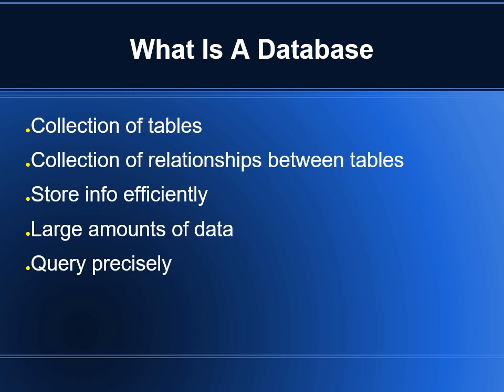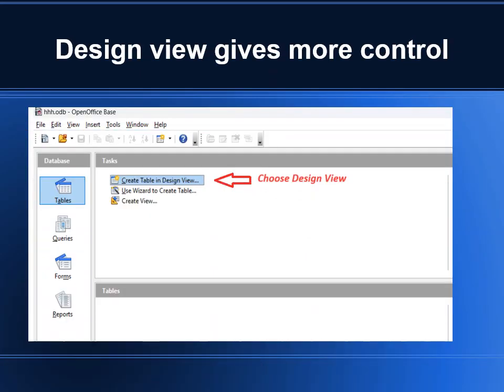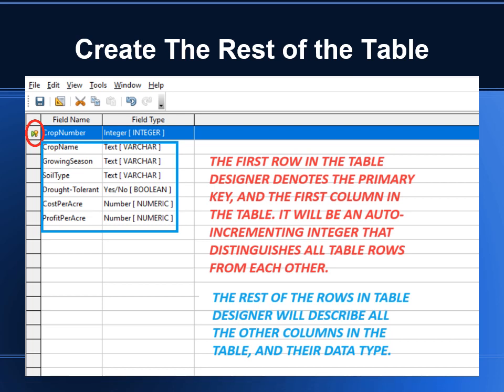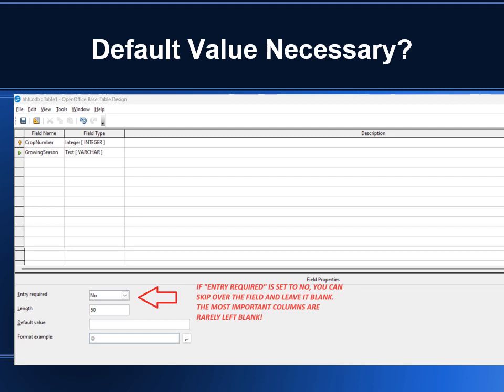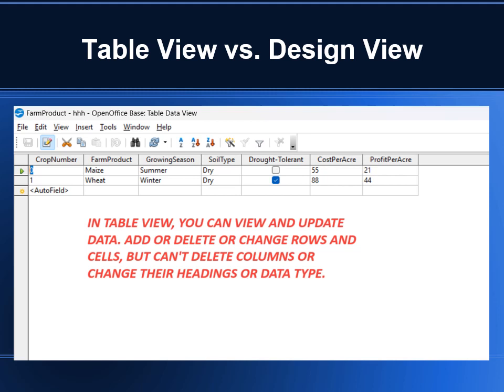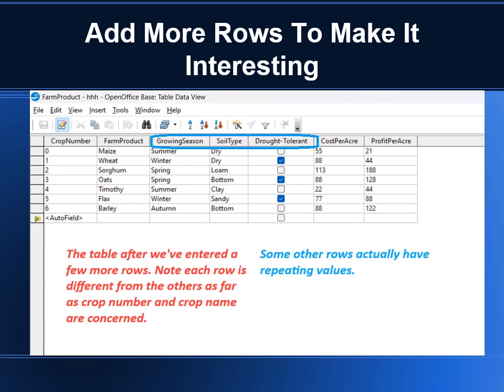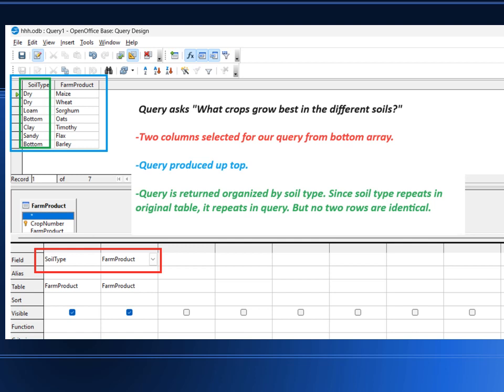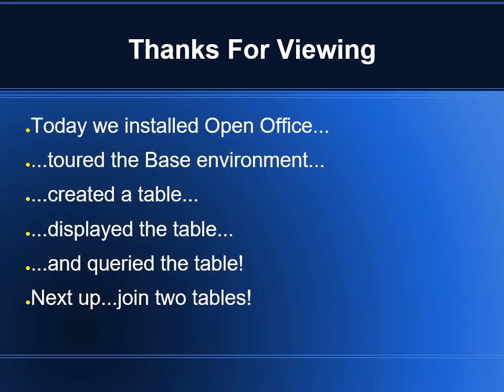Learn Open Office Base Part 1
A quick tour of Open Office Base, the free office suite from Oracle/Apache, in under 30 minutes. Build your own relational database! Today we will download and install Open Office, create a table, and query it. Relational database skills are in big demand for employers, because large data assemblies power big data, which powers AI!